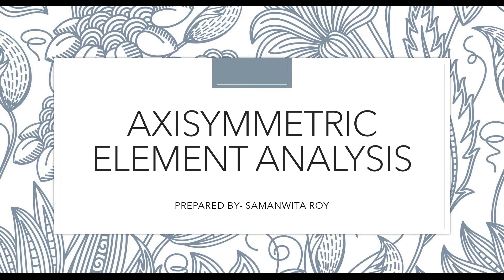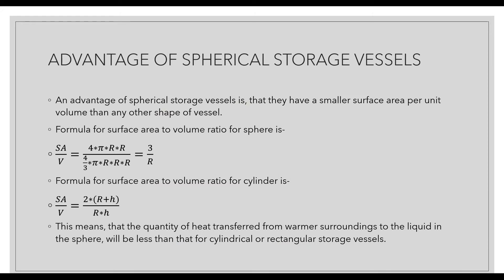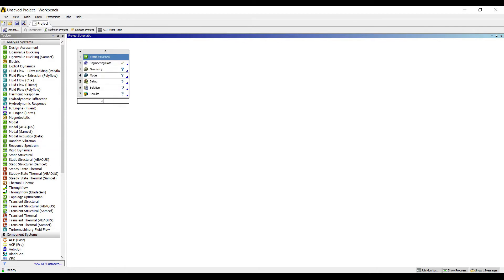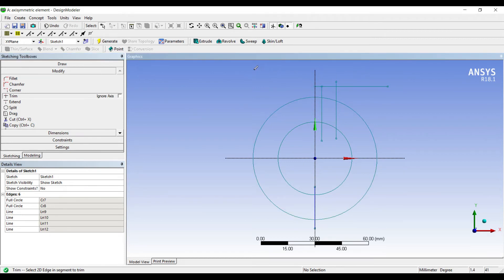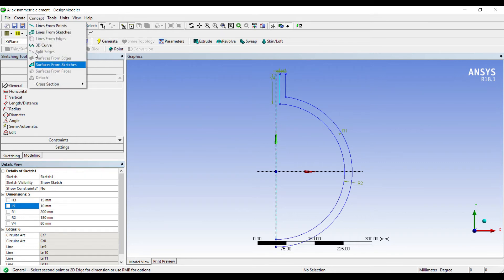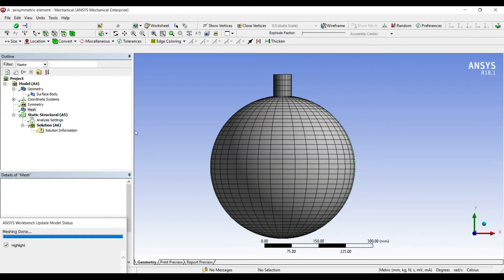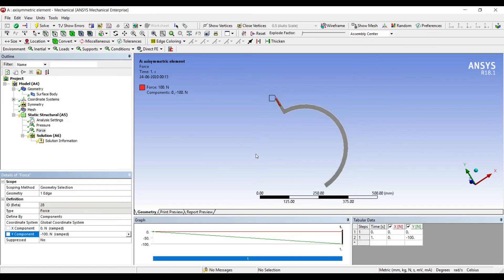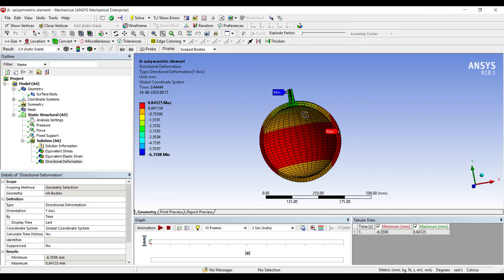Pressure Vessel Analysis I Axisymmetric Element I Static Structural I ANSYS Workbench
This video is on pressure vessel analysis using axisymmetric element using static structural module of ANSYS Workbench. This problem is of mechanics of solids subject.